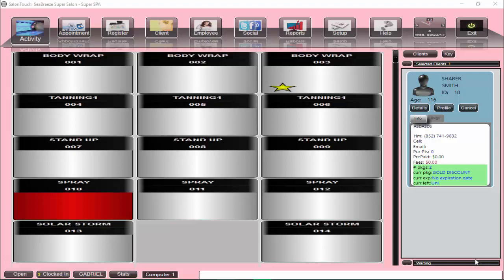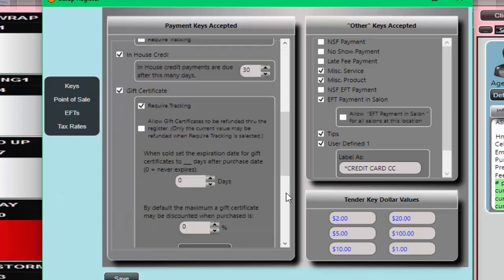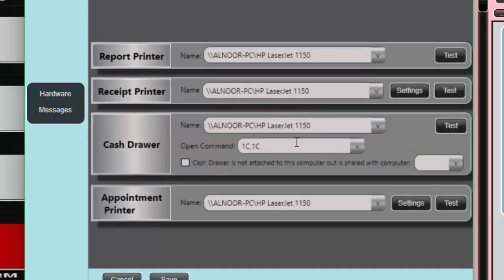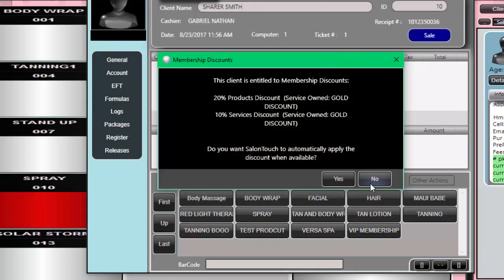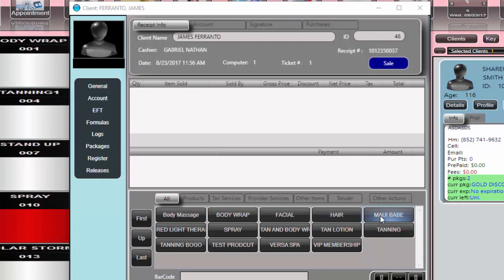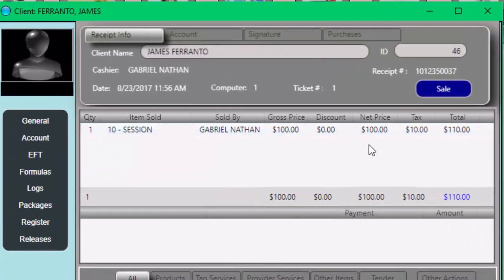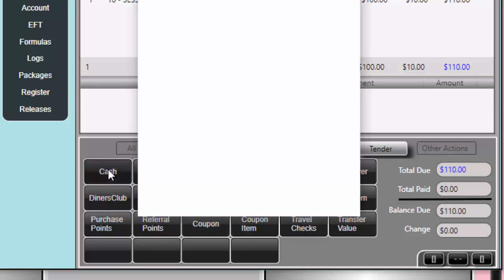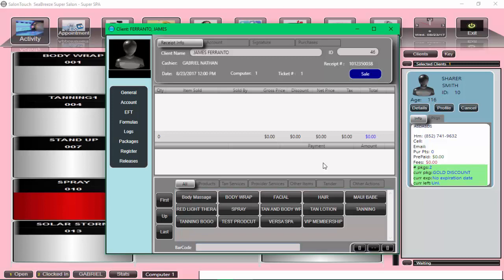SalonTouch Pearl - Making a Basic Sale and using the Register (POS)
This video describes how to make a sale in SalonTouch Pearl